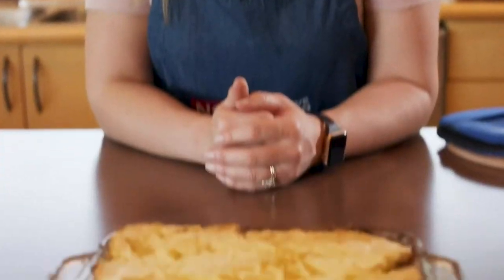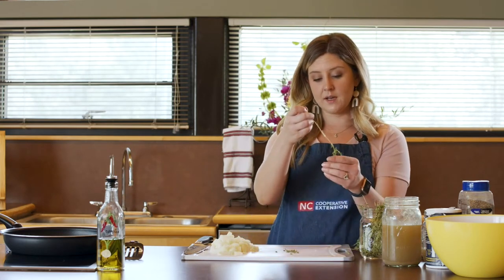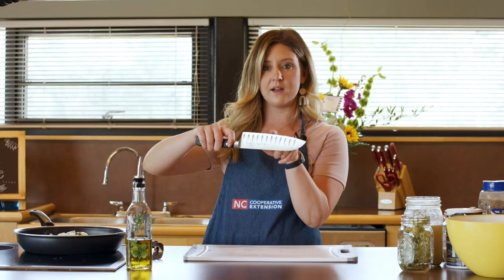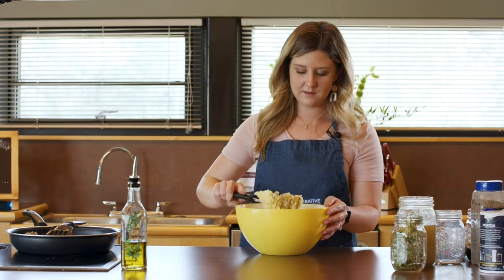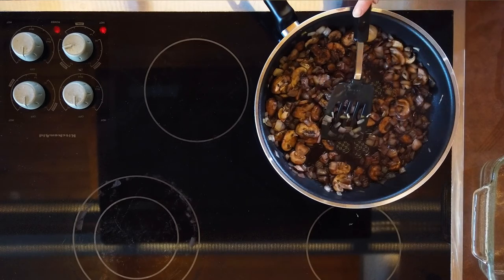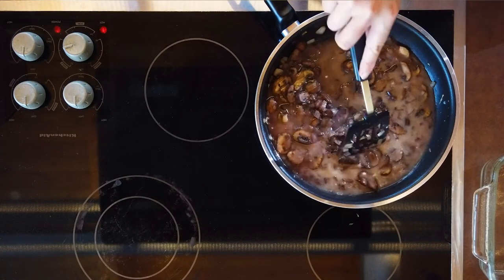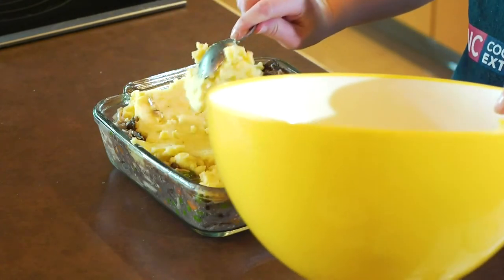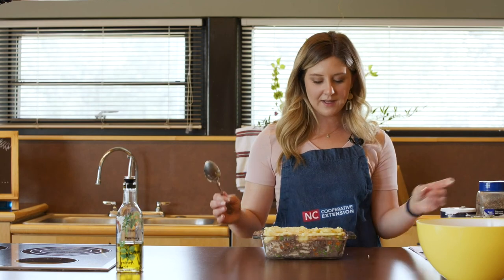At The Table 04/13/21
Chicken & Mushroom Shepherd's Pie - I love finding a way to make recipes healthier. Although there are many variations of Shepherd's Pie, the traditional ingredients include ground meat, gravy, and mashed potatoes. While those ingredients aren't necessarily a bad choice, we can make them healthier by choosing leaner meats, low-fat milk in our gravy, and using olive oil instead of butter in our mashed potatoes. Don't worry, this dish doesn't skimp on flavor and will leave you completely satisfied!